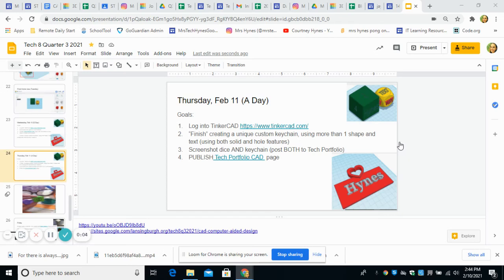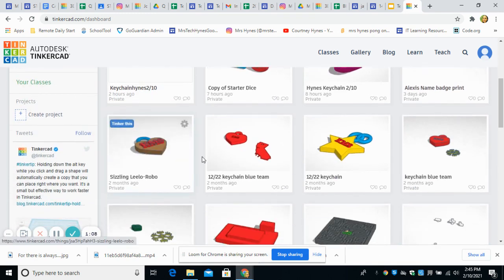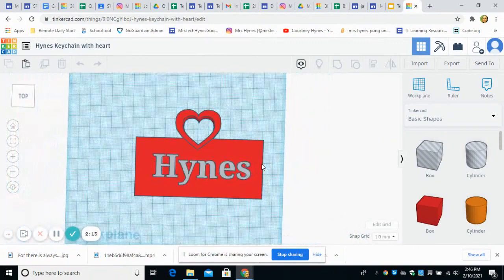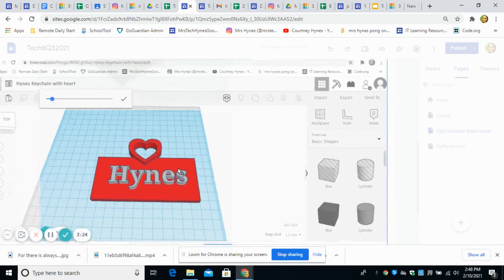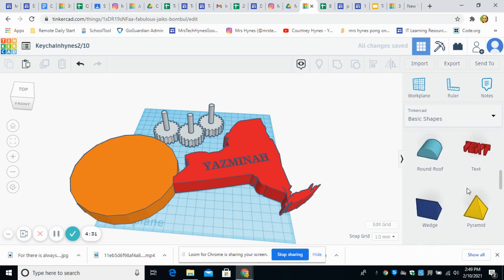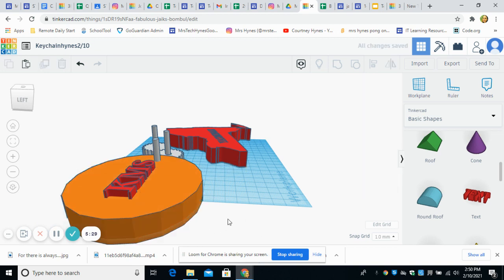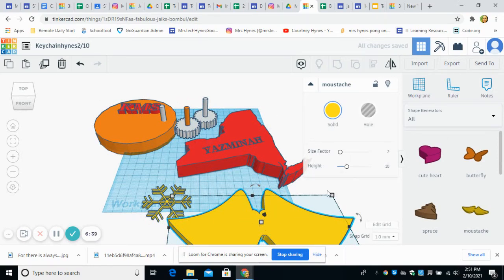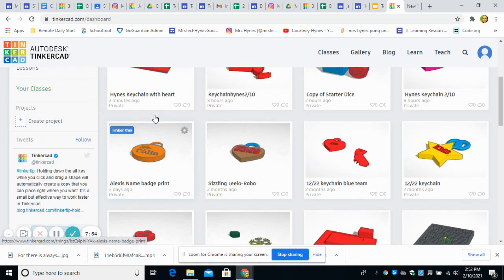2/11 TinkerCAD keychain (grouping shapes)